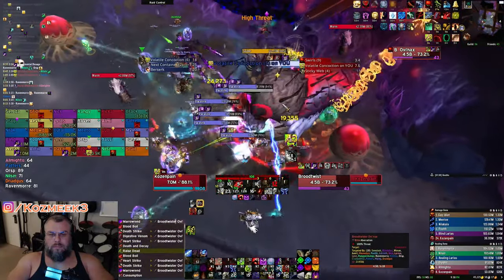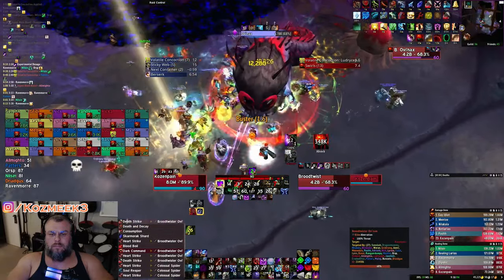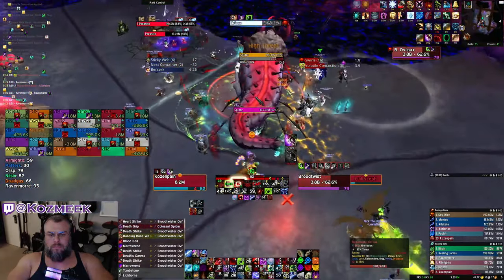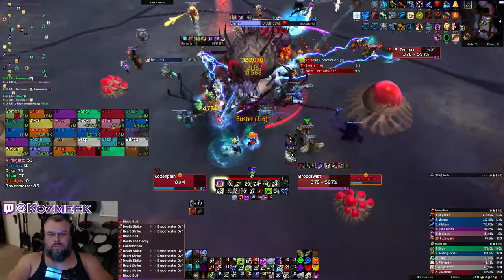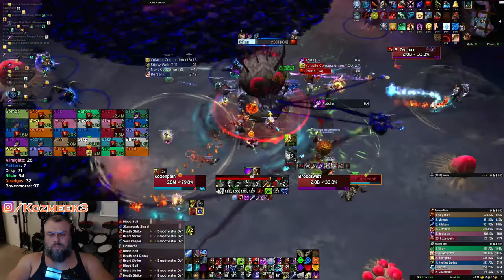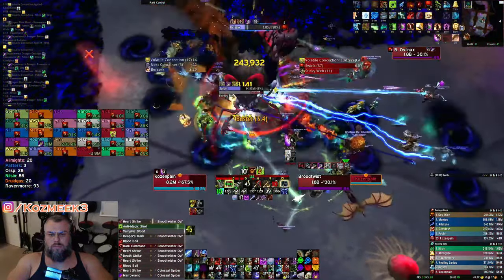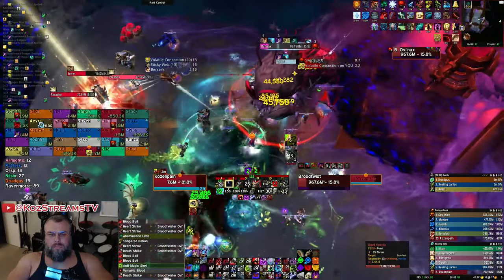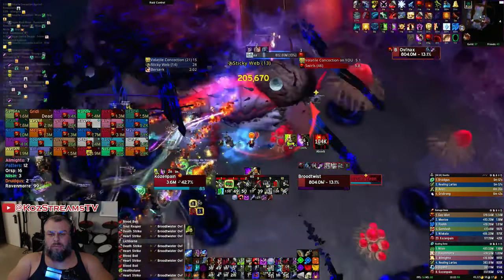Heroic Broodtwister Ovi'nax Blood Death Knight PoV | Pull 3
Blood Death Knight PoV on Heroic Broodtwister Ovi'nax. This is pull 3
594 iLvL Tank

Catch me on Twitch and/or YouTube Live Tuesday 8PM - 12AM EST (5 - 9PM PST), Thursday 7PM - 12AM EST (4PM - 9PM PST) and most Sunday afternoons 12PM - 5PM EST (9AM - 2PM PST).